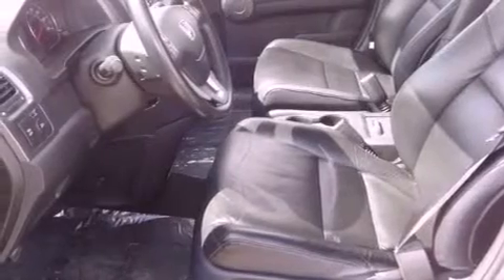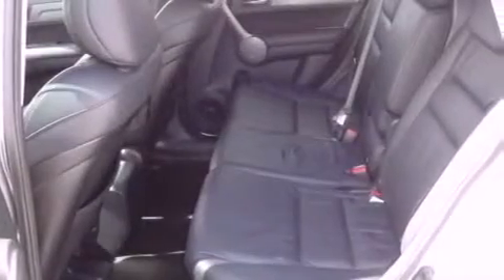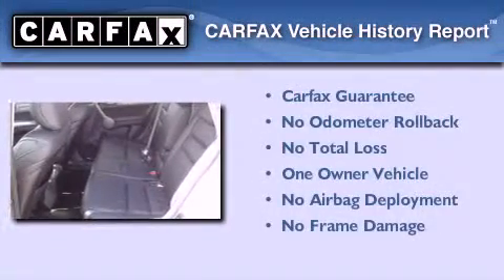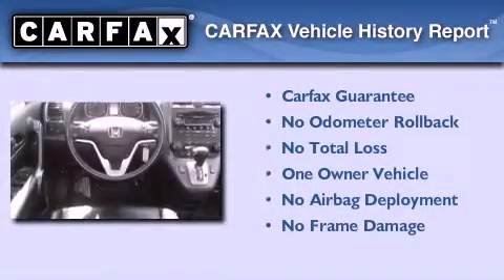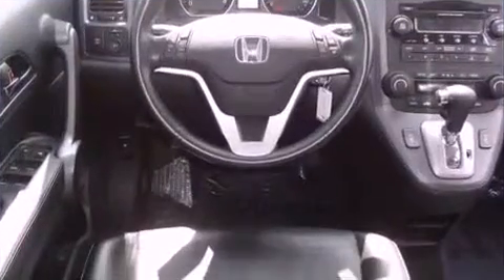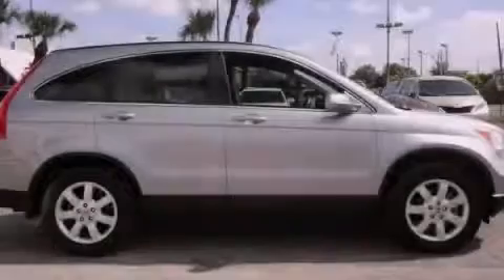Used 2008 Honda CR-V Miami FL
Year : 2008
 Make : Honda
 Model : CR-V
 Engine : gas i4 2.4l/144
 Trans . : automatic
 Exterior : silver
 Miles : 68,857
 Interior : black

 Lehman Mazda